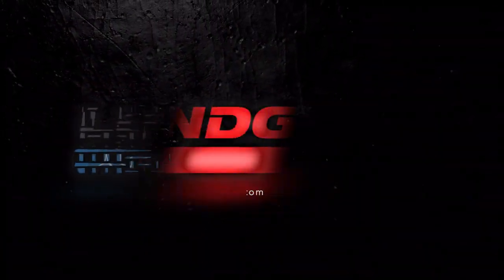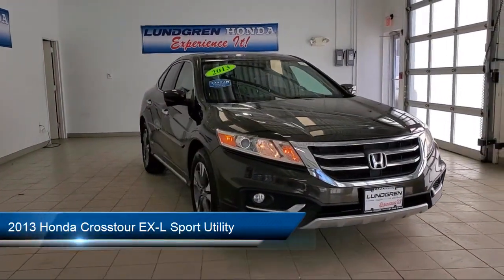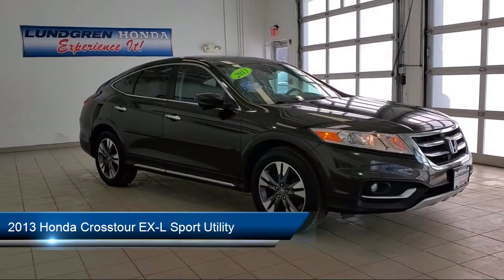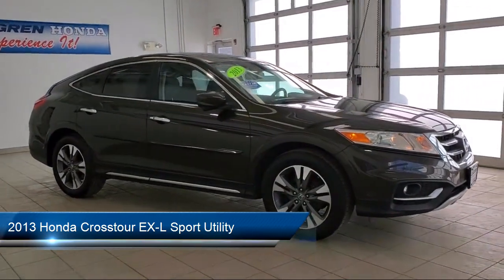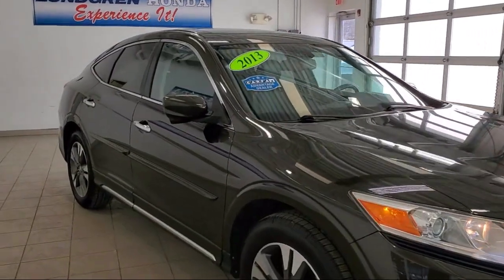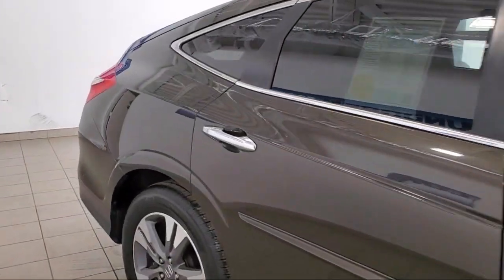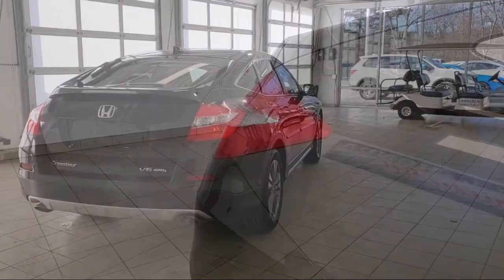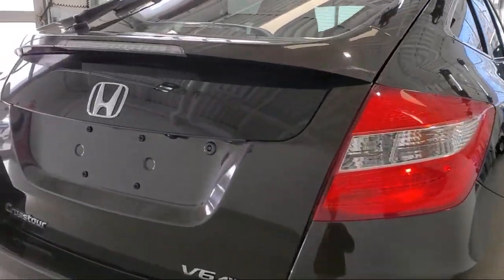2013 Honda Crosstour EX-L Sport Utility Worcester Putnam, CT Framingham Fitchburg Boston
2013 Honda Crosstour EX-L Sport Utility Stock Number: U41168 Vin:5J6TF2H53DL002122.